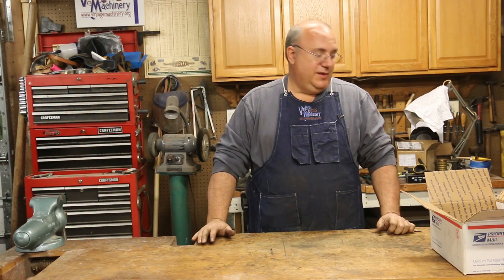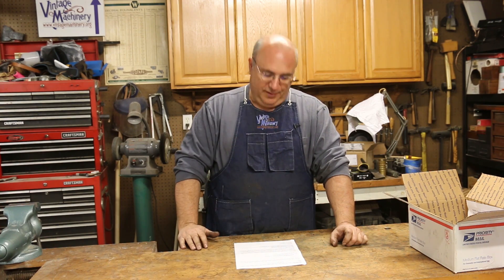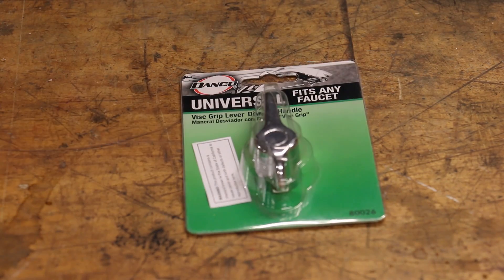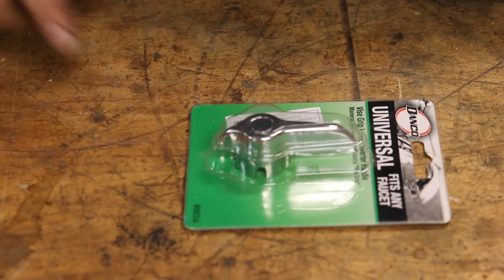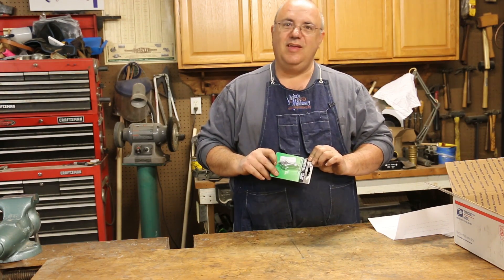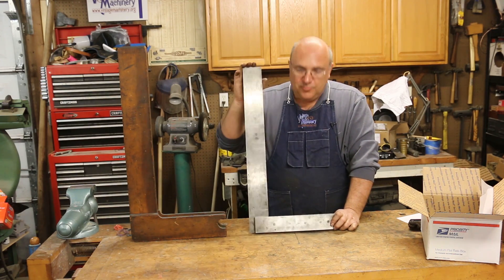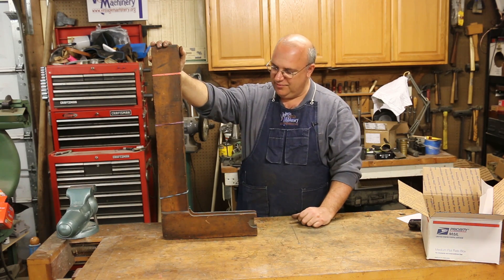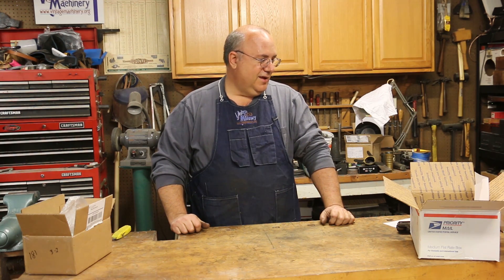Odds & Ends 42: Viewer Mail, Starrett Square, and Survey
Another Odds and Ends video with updates from the shop including a bunch of viewer mail that has come in the past few weeks.  Lots of cool items, including an over the top gift of a Starrett No. 20, 24-inch Square!

Please take the time and fill out the following survey's for my South Australia viewer Nathan Woodruff, who needs these for a class project in which he is building a model steam engine:

I am Nathan from Mount Gambier South Australia and I am currently in Yr 12 at school. We have to do a research project as a compulsory subject and mine is about how to construct a model steam engine. We need to gather research from a wide range of areas and one of the areas is survey. I thought you might be able to help me out if you could spend a few minutes filling in my survey and if possible you could send it on to anyone else you think would be able to help me out it would be much appreciated.